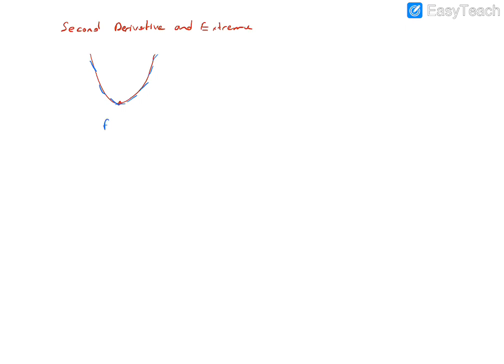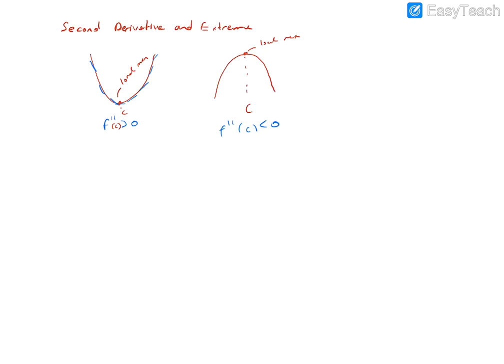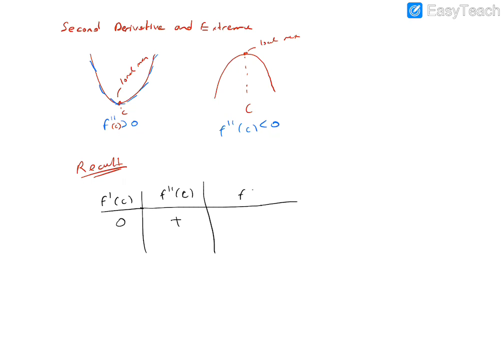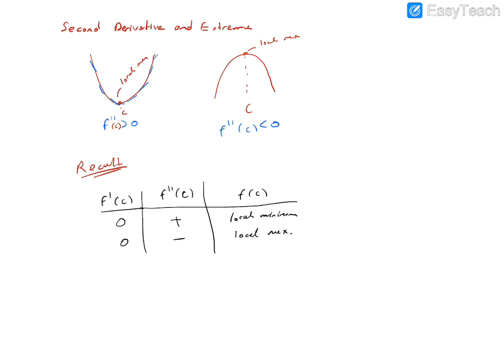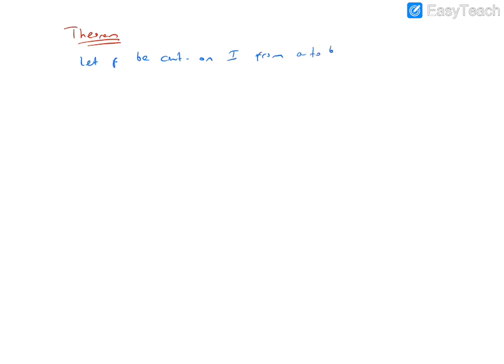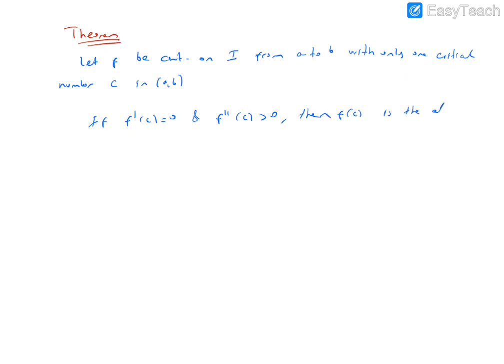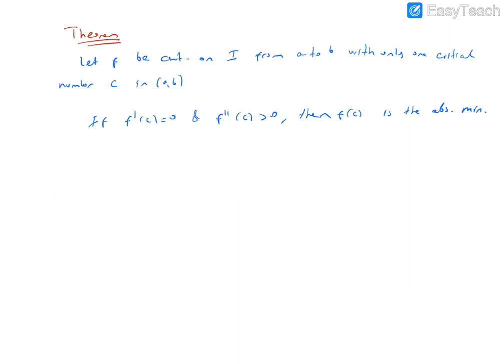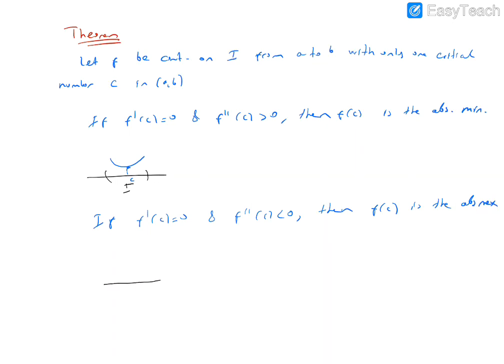4.5.2 Second Derivative Test